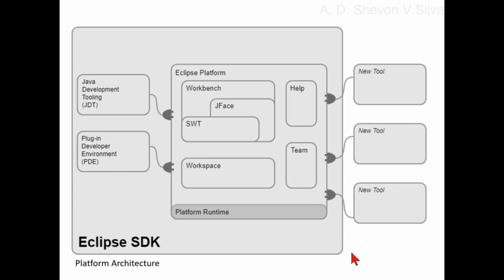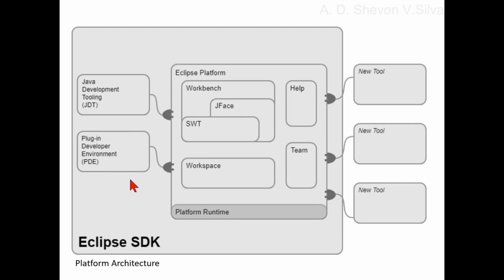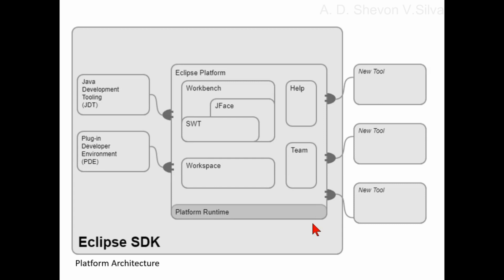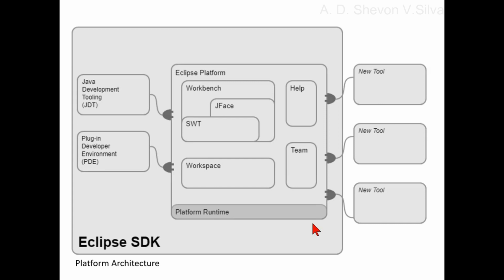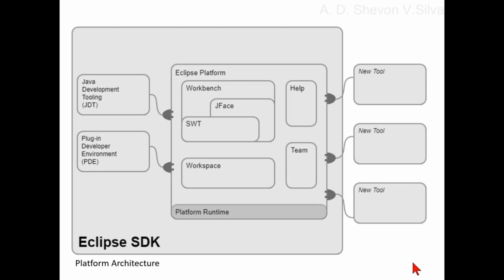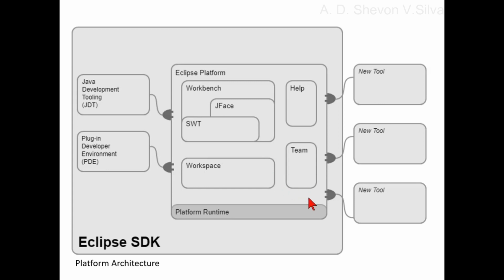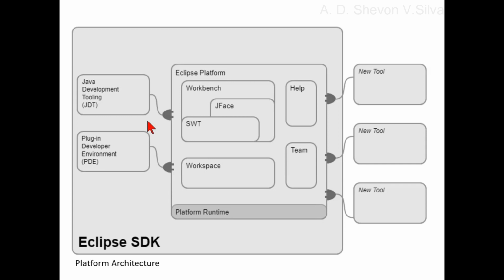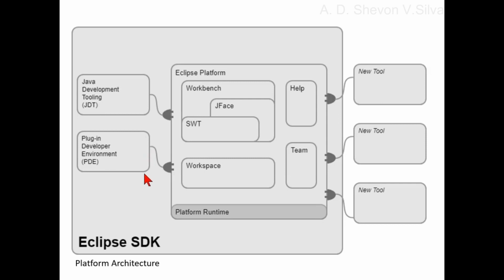Platform Architecture (in Eclipse)